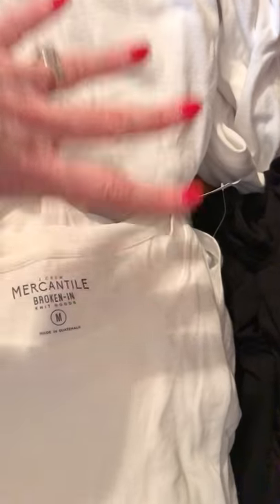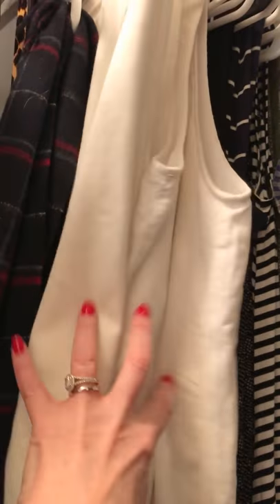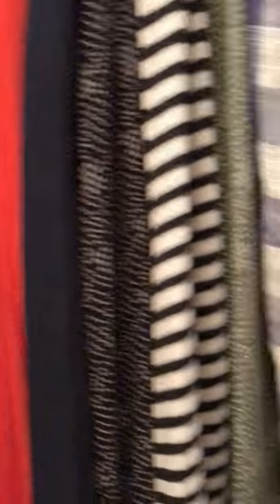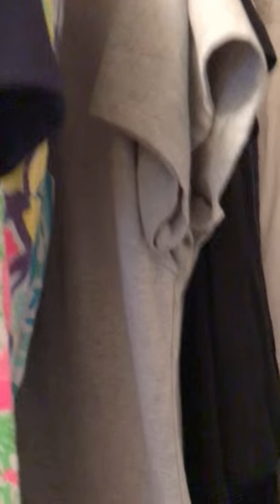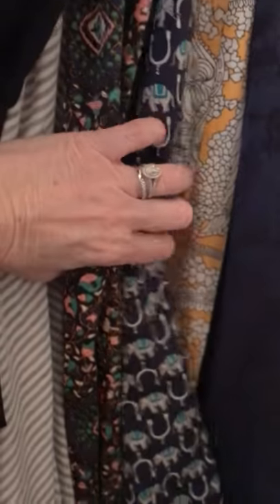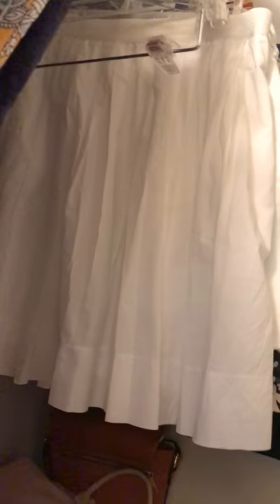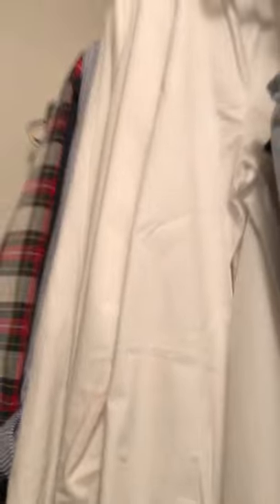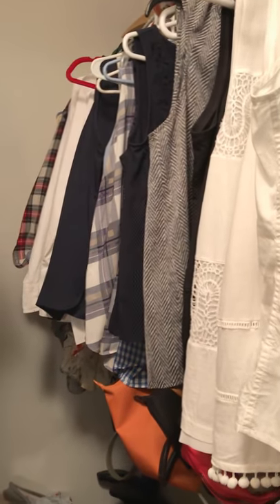What's in My Summer Closet? Why---Summer Clothing, Of Course!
The morning weather was awful and perfect for me to transition my closet and drawers from winter to summer!  I'm not a fan of fussy dressing--especially during the summer months.  Have a look!!!